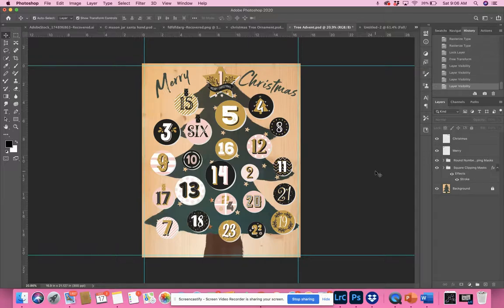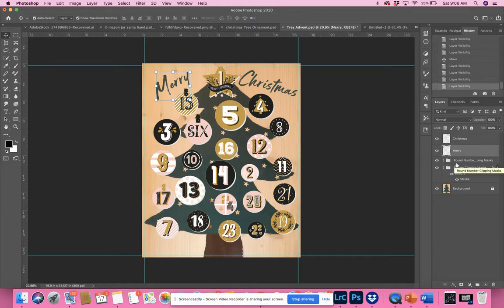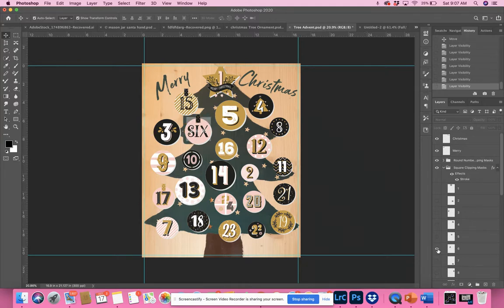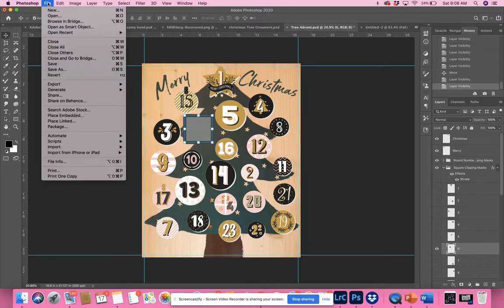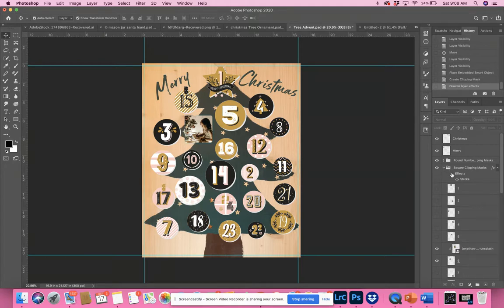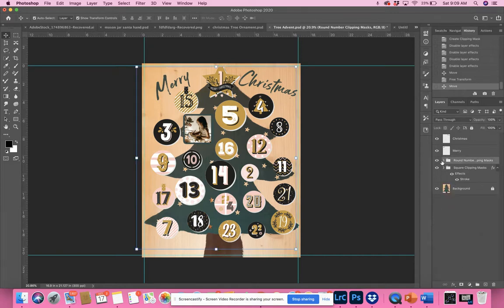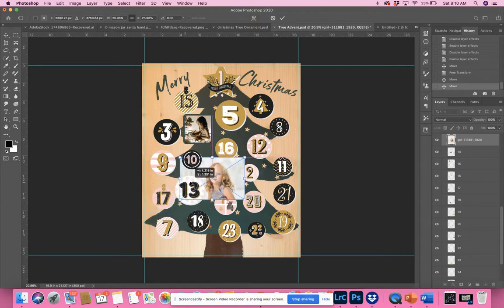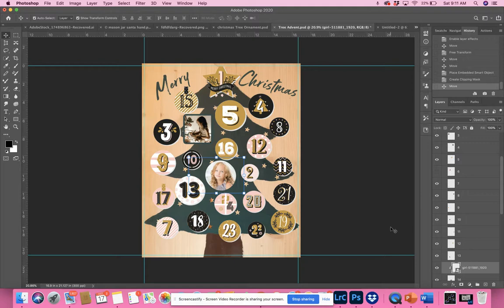Christmas Tree Advent Calendar Template for Photoshop Tutorial with Clipping Masks for Beginners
*Please note the Free 9 Box Photoshop template has change to a 3 Box Template

Join the “Inside the Box Photography Photography and Photoshop” Facebook group and GET a 3 Box Photoshop Template FREE!